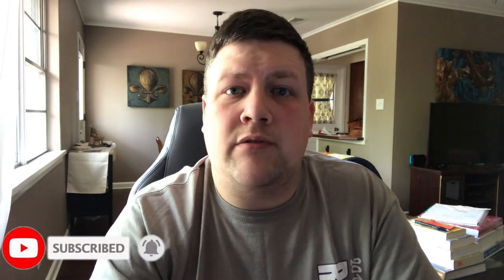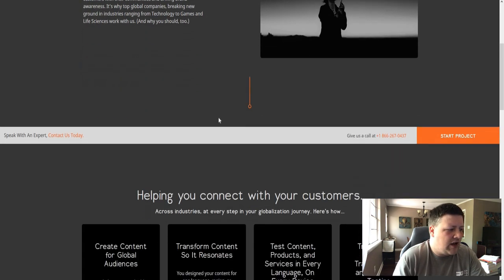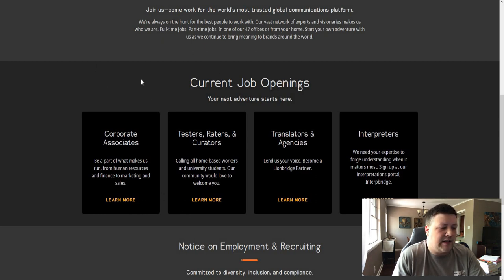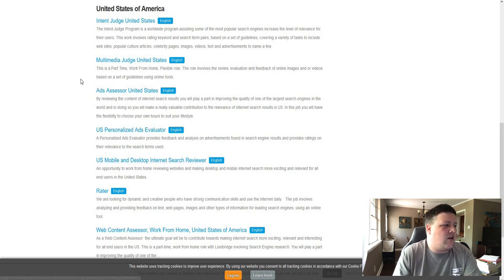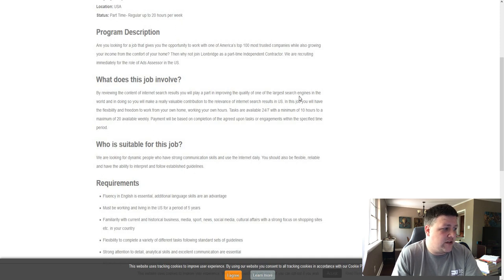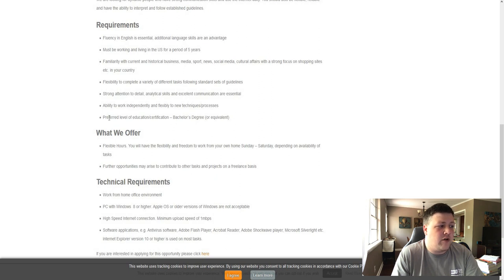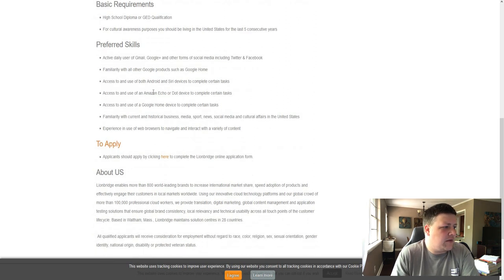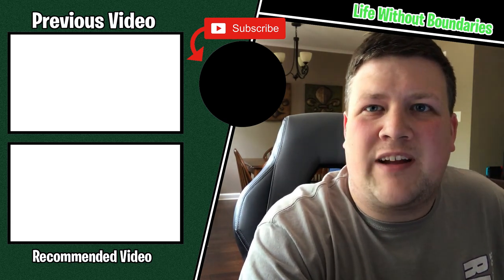THIS WEBSITE OFFERS MULTIPLE WORK FROM HOME JOBS - (Part time and Full time)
OFFERS MULTIPLE WORK FROM HOME JOBS - (Part time and Full time)
Lionbridge is a website that offers stay at home jobs that can become a full time career. Today we will talk about some of these jobs and how you can get started.

Thanks again for watching "THIS WEBSITE OFFERS MULTIPLE WORK FROM HOME JOBS - (Part time and Full time)." I hope this video help you get closer to that life without boundaries sop you can achieve financial freedom.